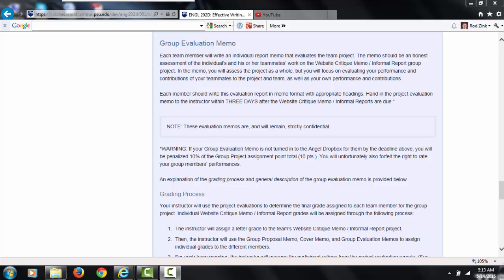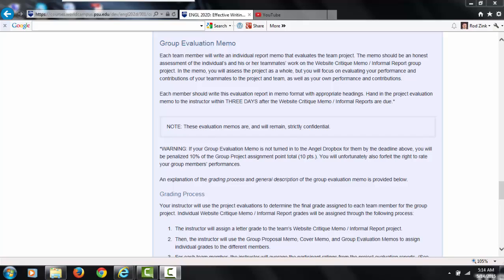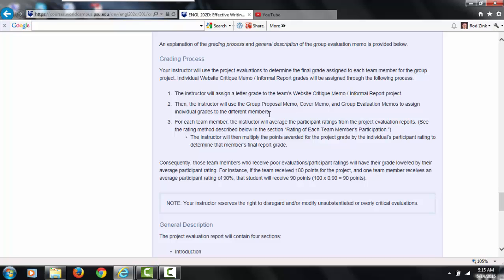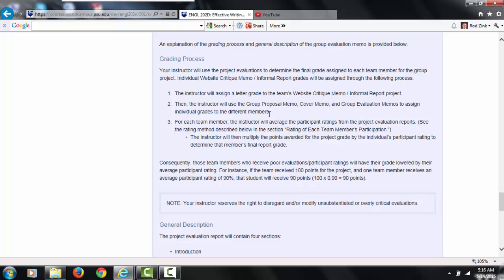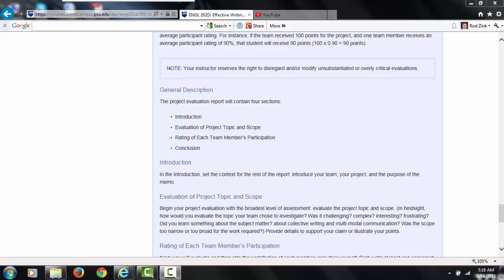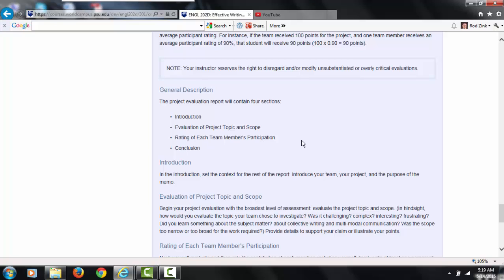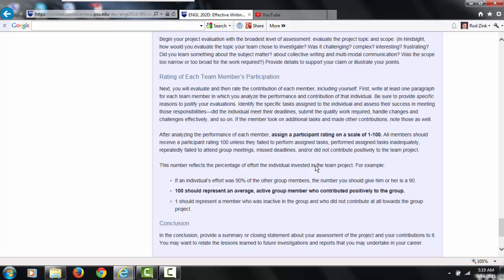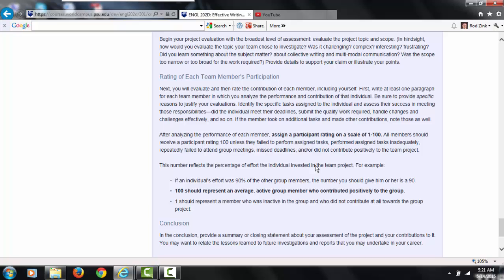VIDEO 3: Group Project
ENGL 202D Group Project Video 3a SU15